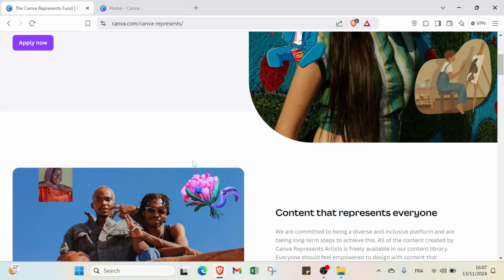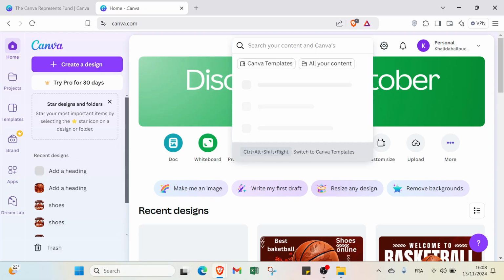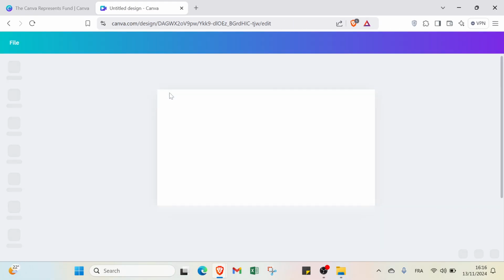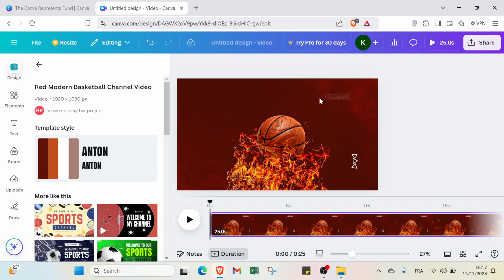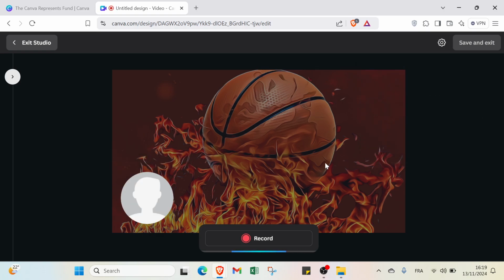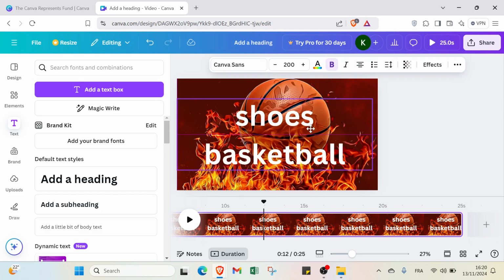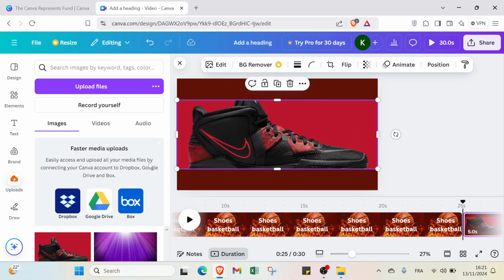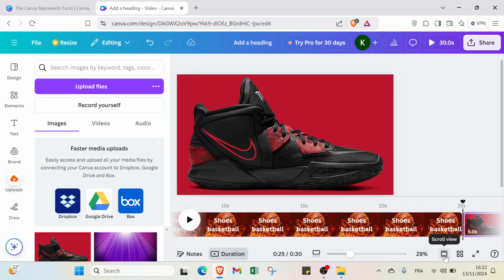Canva for Video Ads: Create High-Converting Content Easily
in this video we discuss : Learn how to create high-converting video ads with Canva in just a few minutes! This tutorial covers the essential steps, from choosing a template and customizing visuals to adding engaging animations and text overlays. Perfect for marketers and business owners, discover how to design professional video ads that capture attention and drive results, all using Canva’s beginner-friendly tools.